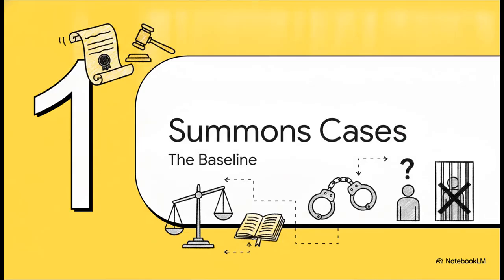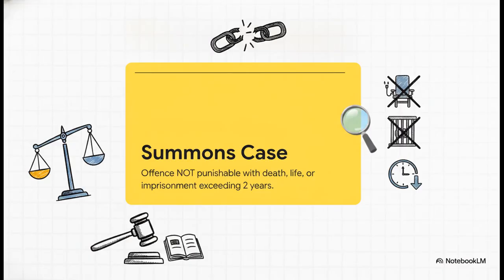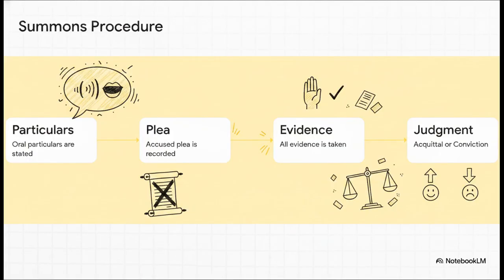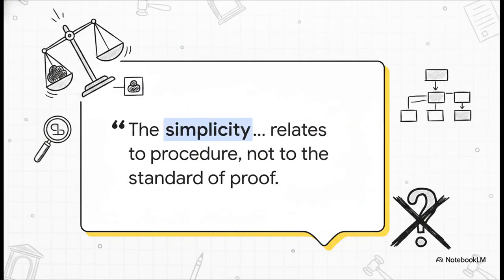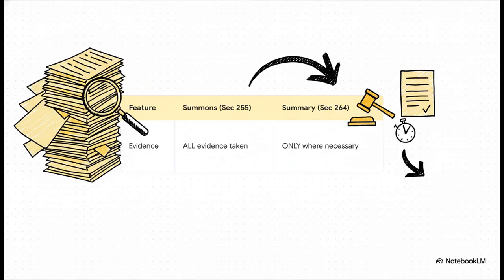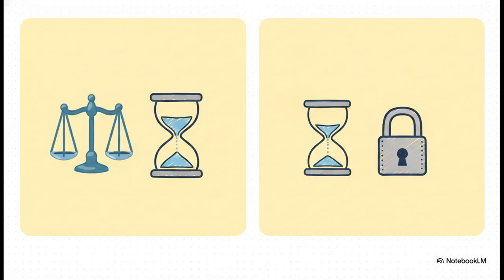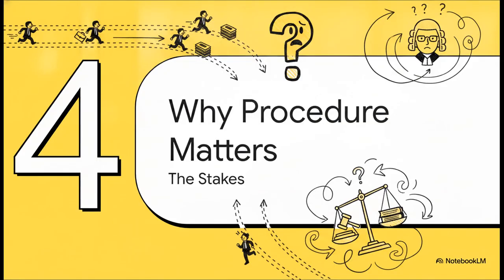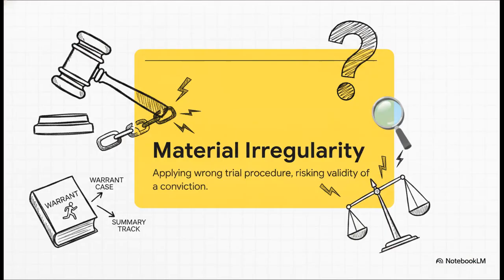*Summons Case vs Summary Trial: What's the Legal Difference?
Confused about the difference between a summons case and a summary trial under Pakistani criminal law? In this episode of Pakistan Legal Insight, we break down two frequently misunderstood trial procedures under the Code of Criminal Procedure, 1898 (as amended by the Law Reforms Ordinance, 1972) — and explain exactly how they differ in practice.

✅ What is a "summons case" and how is it different from a warrant case?
✅ Step-by-step trial procedure for summons cases
✅ What is a "summary trial" — and which courts/Magistrates can conduct one?
✅ Key procedural differences: framing of charge, record-keeping, sentencing limits, and right of appeal
✅ Why this distinction matters for an accused person and their lawyer

⚖️ **Relevant Legal Provisions Discussed:**
Code of Criminal Procedure, 1898 (as amended) — Provisions relating to Summons Cases and Summary Trials

Law students, young lawyers, and members of the public seeking to understand Pakistan's criminal trial procedure in simple, practical terms.

Want me to prepare the **Urdu-only description** next, and then move to the **thumbnail** design?Here's the YouTube description for this episode:

## YouTube Description

**Summons Case vs Summary Trial: What's the Legal Difference? | CrPC Pakistan Explained**

📚 **Part of the "Law Simplified Series" educational content by Legal Insight Publishers**

Want me to prepare the **Urdu-only description** next, and then move to the **thumbnail** design?